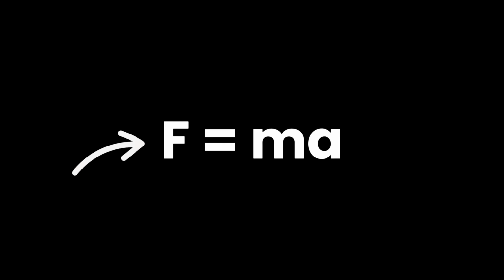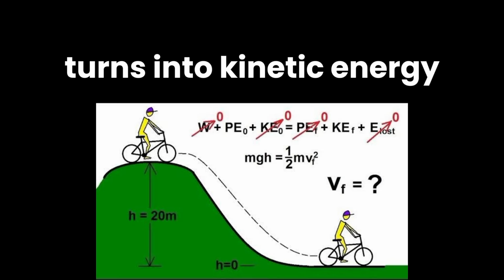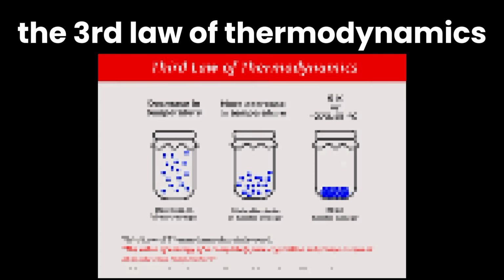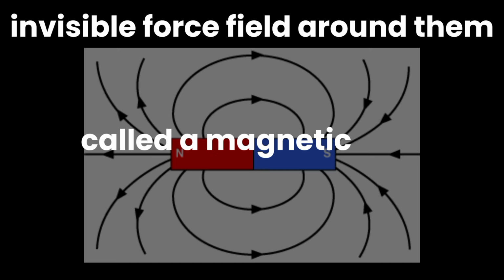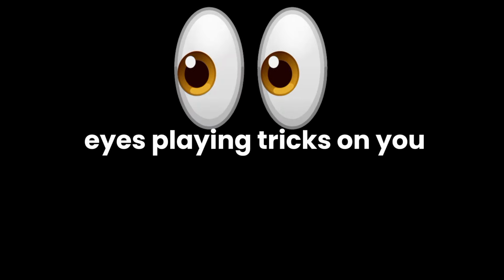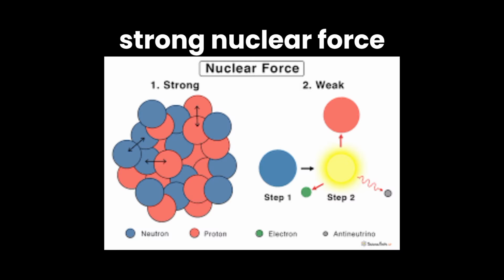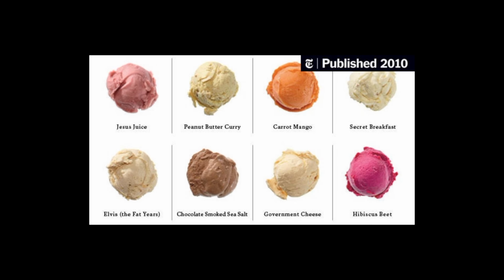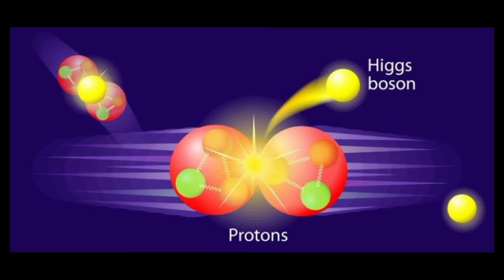Learning PHYSICS is easy, actually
Learning physics is easy actually! In this video, i will explain physics in simple and effective ways to understand and master physics concepts. No more confusion or stress, just easy learning!
0:00-easy actually
0:22-Classical mechanics
3:34-thermodynamics
5:14-Electromagnetism
6:46-special relativity
7:25-general relativity
8:17-Nuclear physics
12:02-Quantum physics